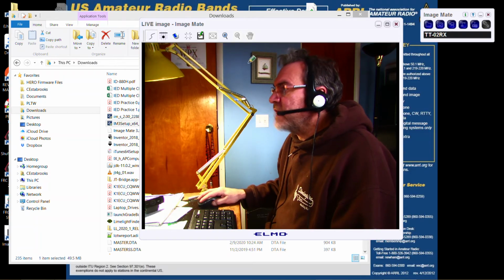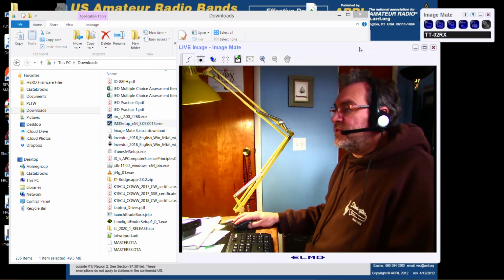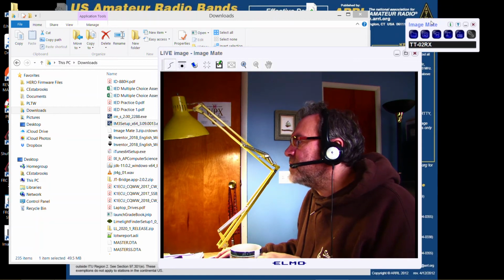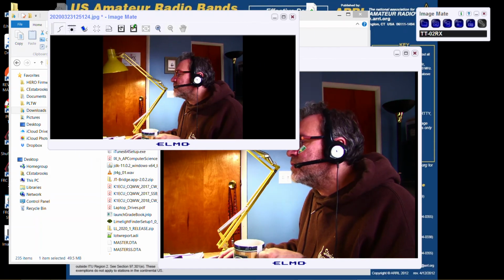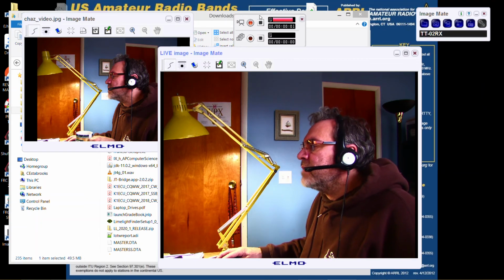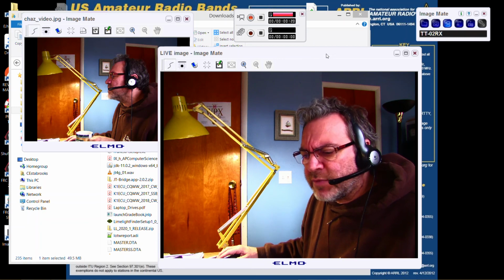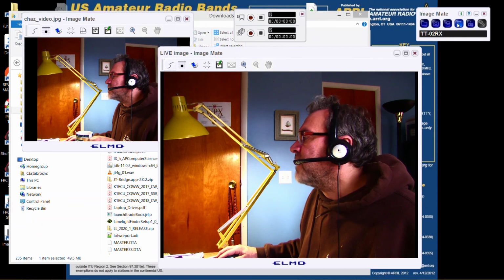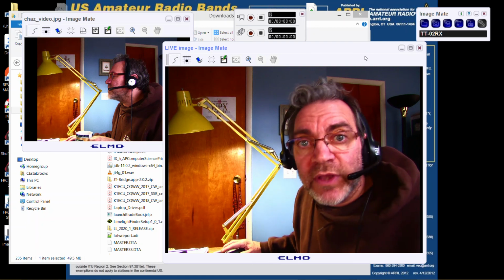Elmo Demo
How to use an Elmo and Image Mate 3.09 software to capture an image or video